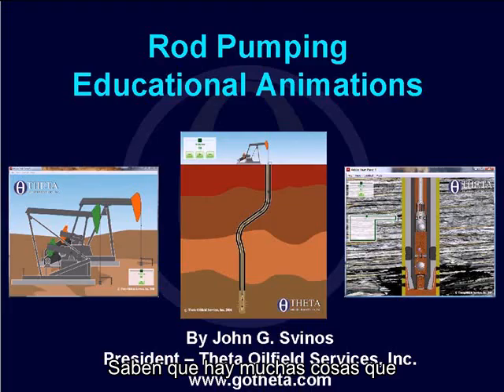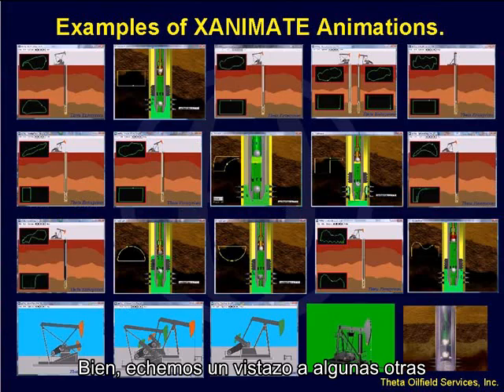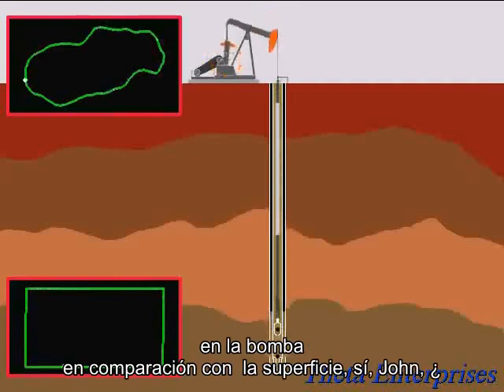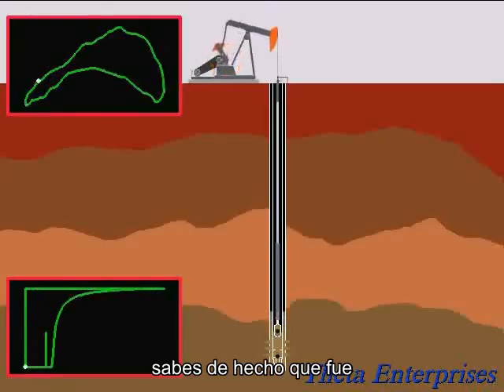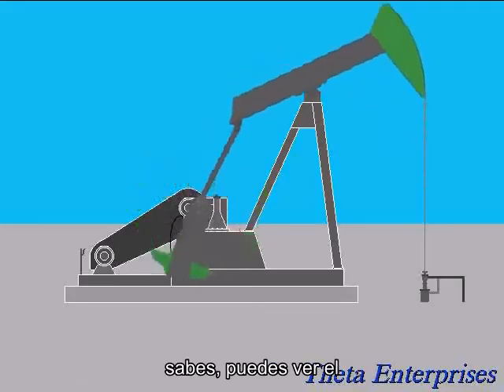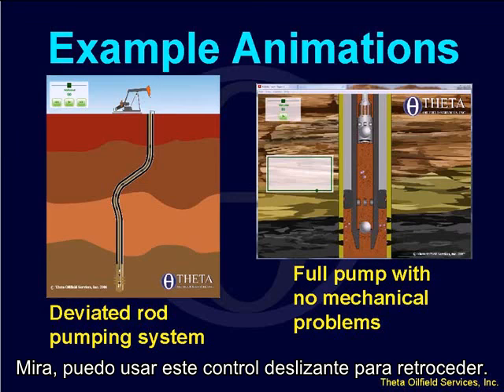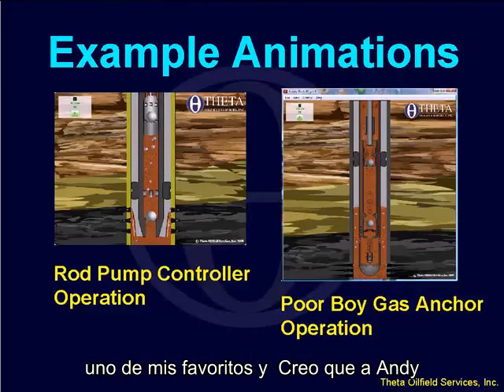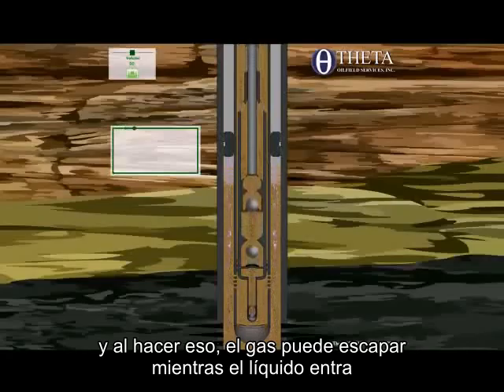Artificial Lift Technologies Animation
Curso de interpretación de las condiciones operativas del sistema de bombeo a través de animaciones